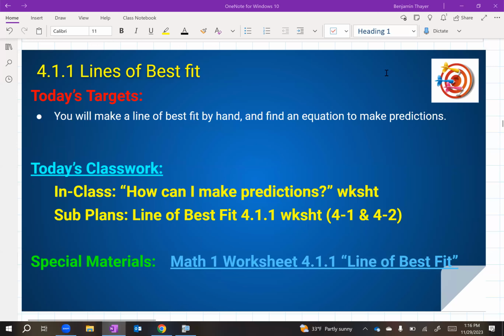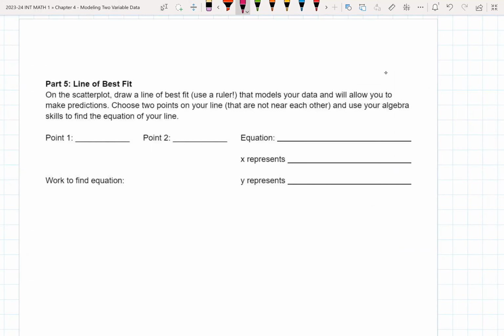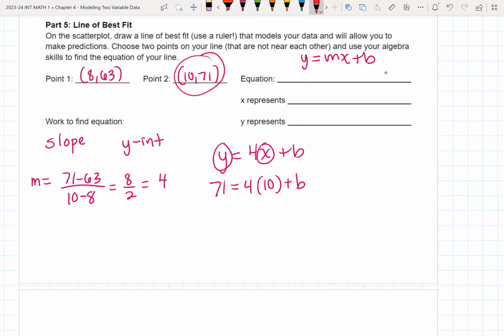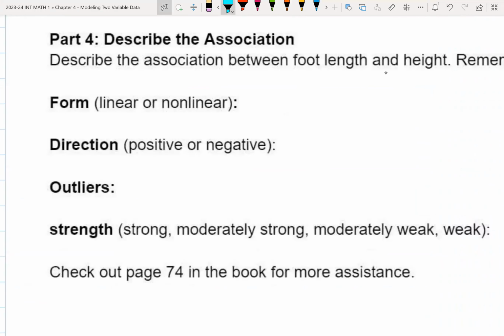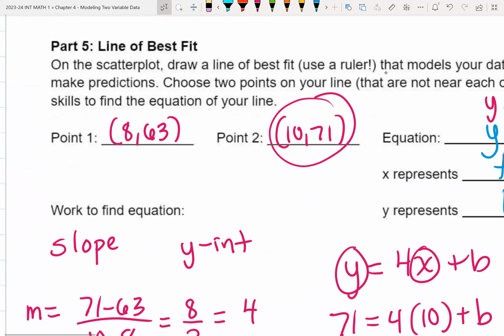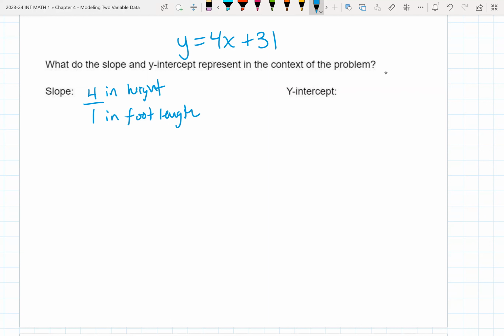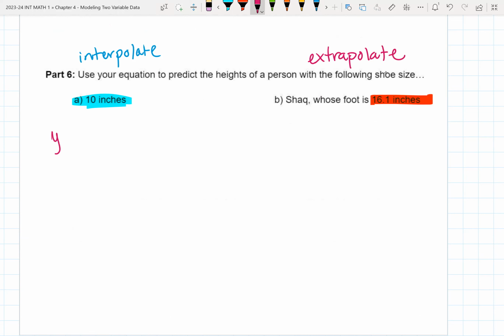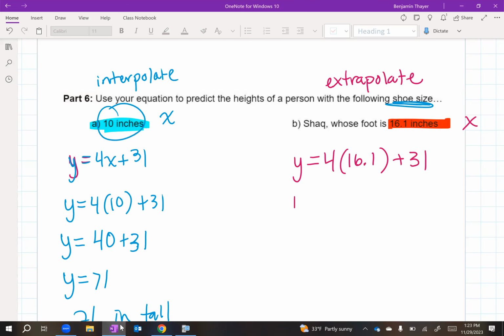4.1.1 How can I make predictions?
You will make a line of best fit by hand, and find an equation to make predictions.